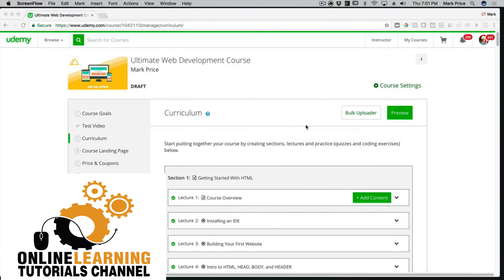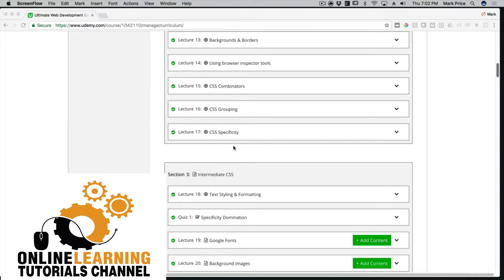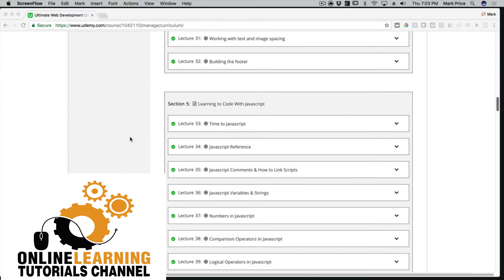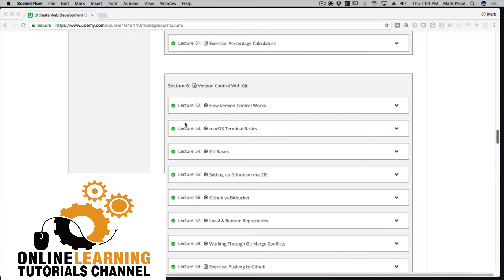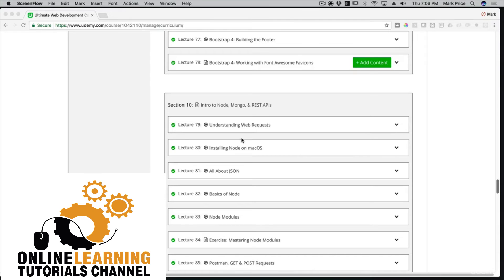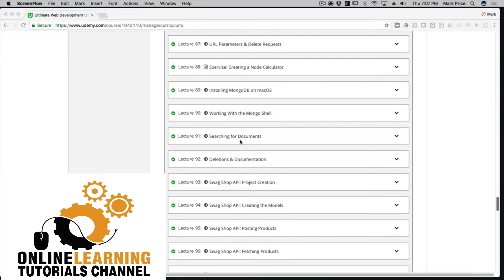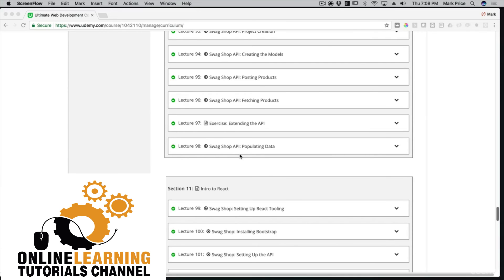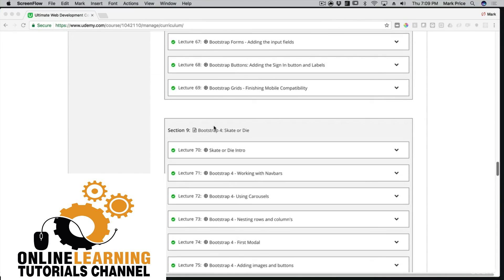Learn Web Development & Web Design Fundamentals Coding HTML & CSS Even No Experience | Introduction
Description
The Ultimate HTML & CSS Beginner’s Guide, learning Web Development has never been easier!

Are you trying to expand your coding and web design horizons?

Desktop-only websites just aren’t good enough anymore.

And in today’s business environment, coding and web design languages are critical skills.

With mobile internet usage still rising, and tablets changing internet consumption habits, you need to know how to build websites that will just ‘work’, regardless of the devices used to access them.

The changing way in which we access the web means that there has never been a greater range of screen sizes and associated user experiences to consider.

With these recent trends driving changes in design, typical desktop-only websites fail to meet even minimum expectations when it comes to style and usability, which can be vital when your website is central to yours or your client’s brand.

Learning web design applications has never been easier or more relevant.

When it comes to learning web design languages, it can be tough to even know where to start.

Additionally, they are a great way to boost your resume and set yourself apart from other job applicants.

You need to help you design responsive and future-proof websites that meet the demands of modern web users and this Guide presents HTML Broken Down into Easy-to-Follow Steps with Extensive Examples & Real Application!

My simplified and easy-to-understand Video Course means that foundational concepts are built upon to speed up the HTML mastery process.

This guide starts with the fundamentals and takes you all the way to building your very own full-fledged HTML5-compliant web page.

Whether you are making a career change to the tech sector or just looking to brush up on crucial web design concepts, this course is an affordable and valuable HTML resource.

This approach to learning HTML is so easy that no prior web design or coding experience is needed.

No special software or applications are required, just a desire to learn and to build amazing websites.

* The Essentials of Responsive Web Design and why it’s vital for modern web development
* Foundational HTML Terminology
* Fluid Layouts and Responsive Images
* Basic Page Structure – how to make Head & Body Markup cleaner, faster, and more semantically rich
* Page Content Creation – Paragraphs, Lists, Tables and Images
* Content Structure – Headers, Footers, Semantic Images
* The Importance of HTML and CSS Compatibility
* The Top Mistakes to AVOID That Those New to HTML Make!
* Learn and explore how to harness the latest features of HTML in the context of responsive web design
* Make your pages interactive by using CSS using the latest features of CSS including custom fonts

Today you can discover all the most up-to-date techniques and tools needed to build great responsive designs, ensuring that your projects won’t just be built ‘right’ for today, but in the future too.

This course explains all the key approaches necessary to create and maintain a modern responsive design and how to build websites with a “responsive and mobile first” methodology, allowing a website to display effortlessly on every device that accesses it.

The course presents various aspects of building beautiful layouts using the latest techniques that responds to the latest challenges and trends in web design, giving you access to the most effective approaches to modern responsive design.

Why is this Course different from others?

Many guides and walkthroughs are simply too dense and loaded with programming jargon.

Though there are numerous programming languages for the web, HTML forms the backbone of web design and is a powerful tool in any web designer’s toolbox.

No one wants to read a wall of text or just talk about HTML concepts. In addition to a simplified presentation, this learning guide uses extensive and practical examples to illustrate key HTML functions, accelerate the mastery process and make it feel like you have your own personal HTML tutor looking over your shoulder!

It makes it extremely easy to get into HTML and CSS through step by step instructions and numerous examples, making it easy for students to follow along.

If you want a practical guide that does not overwhelm you with petty details, then this is the course for you.

Who this course is for:
* Anyone who has no knowledge about HTML
* Anyone who has no knowledge about CSS
* Anyone who wants to build websites in the most professional way
* Experienced web developers looking to improve their HTML & CSS skills